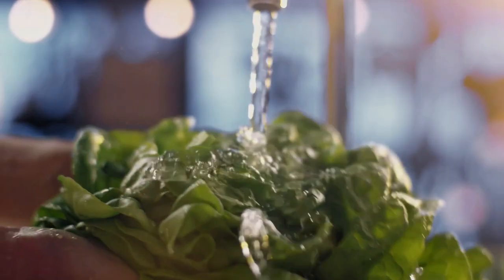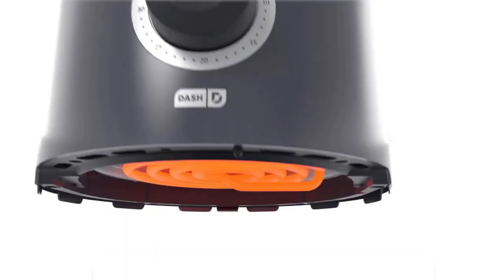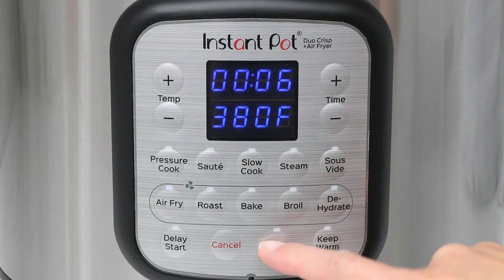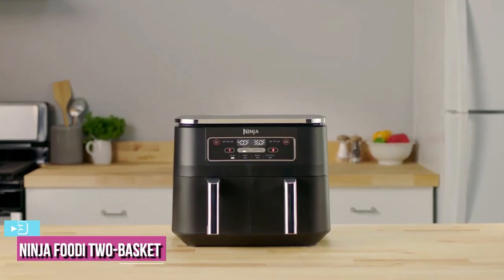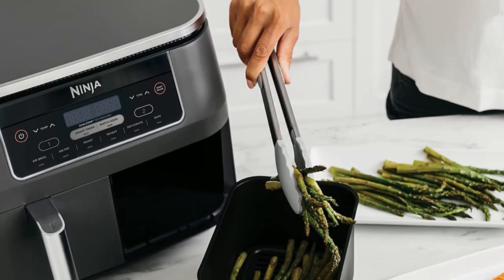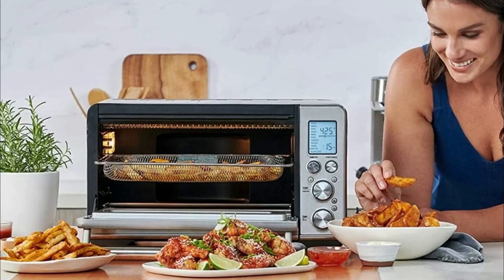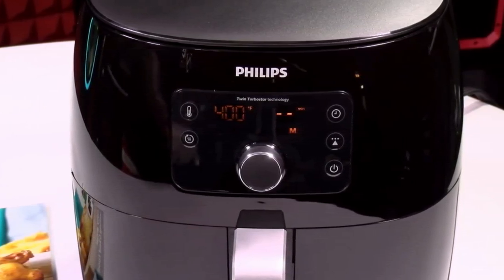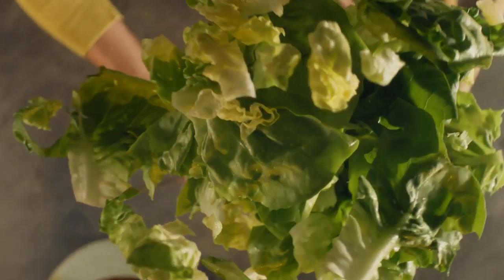Best Air Fryer of 2022 | The 5 Best Air Fryers Review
▶ Here Are The Link to the 5 Best Air Fryers of 2022 That you can buy on Amazon

▶4- Instant Pot Duo Crisp - Best Multitasking Air Fryer

▶3- Ninja Foodi Two-Basket - Best Large Capacity Air Fryer

▶2- Breville Smart Oven Air - Best Air Fryer Toaster Oven

▶Cheap Products

Air fryers have been on the market for several years, but now we're seeing them in such varieties of shapes and sizes that it can be difficult to discern a coupe from a clunker. Unlike microwave ovens that may be shaped differently but still retain the same basic functions across various models, air fryers do differ slightly from model to model.

Some are bare-bones convection ovens, while others come with extra bells and whistles that allow you to dehydrate food or rotate it on a spit!

0:00 Introduction
0:43 DASH COMPACT
2:10 INSTANT POT DUO CRISP
3:50 NINJA FOODI TWO-BASKET
5:24 BREVILLE SMART OVEN AIR
7:17 PHILIPS PREMIUM DIGITAL